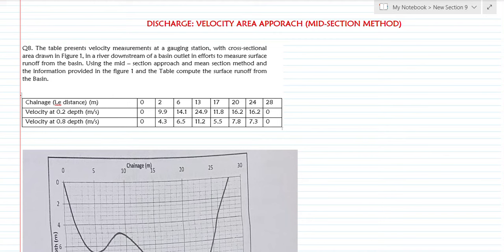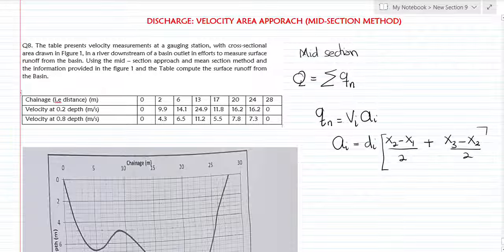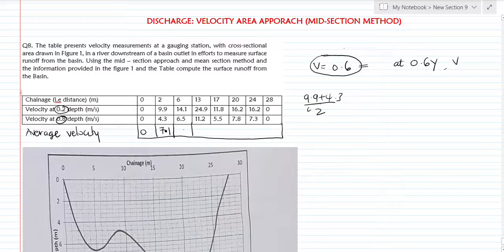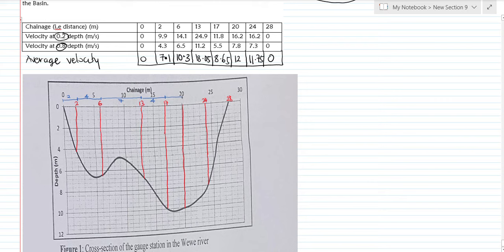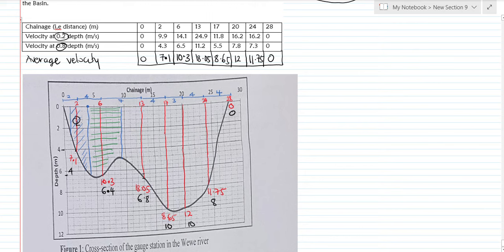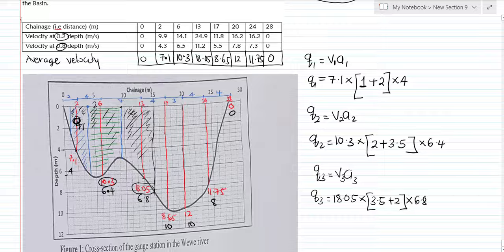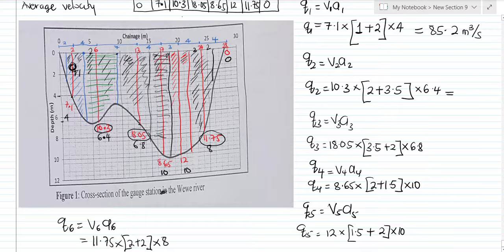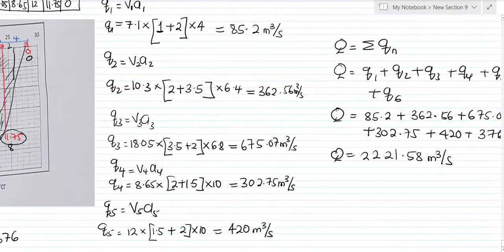Surface Runoff and Flow Measurement | Area - Velocity Method | Mid-Section Method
This video shows how a question about stream flow in Basic Hydrology Course. The video seeks to help students understand the subject of stream flow measurement (discharge) using the Velocity - Area Method under which the midsection approach was used to find the discharge of the flowing stream